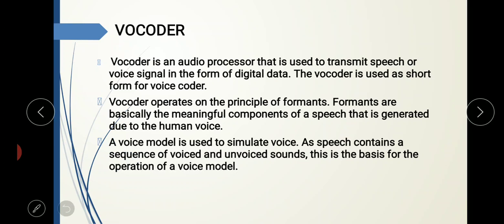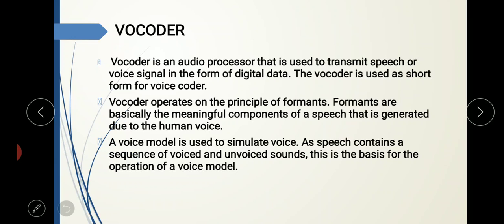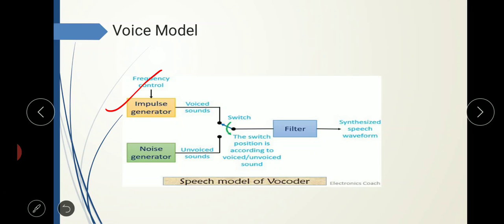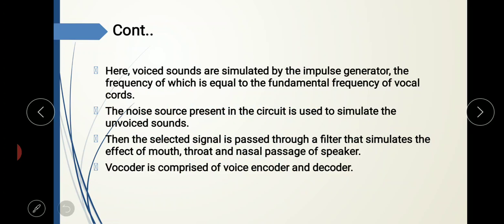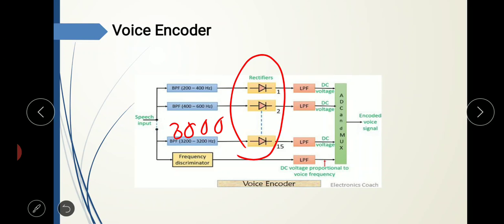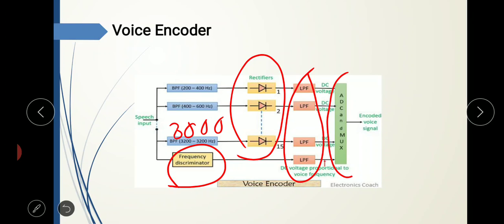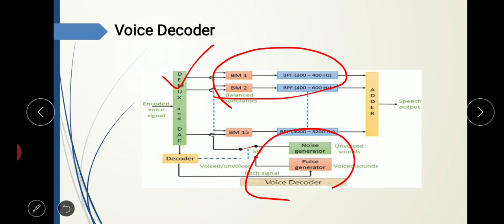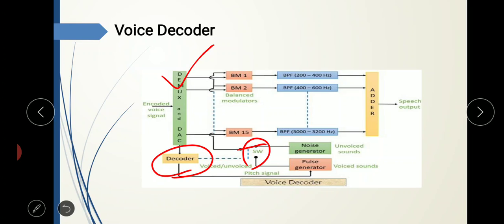Vocoder/ A & D Communication